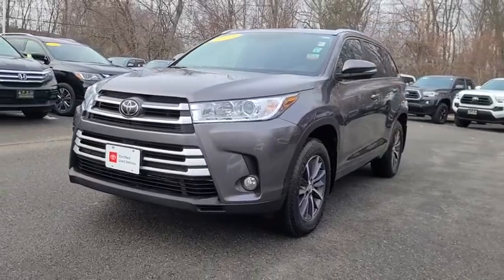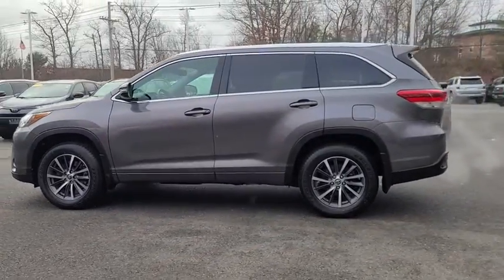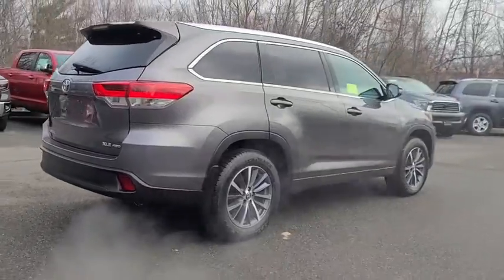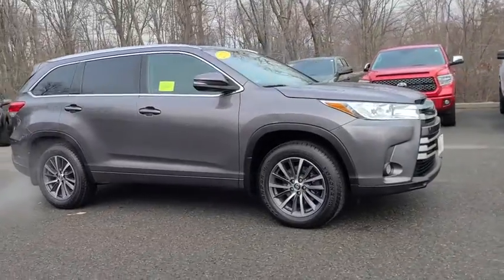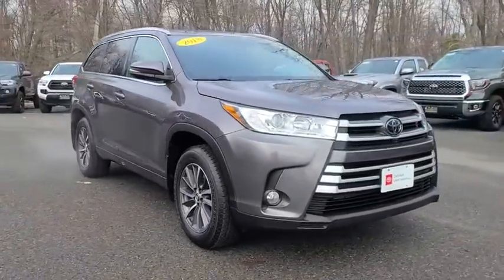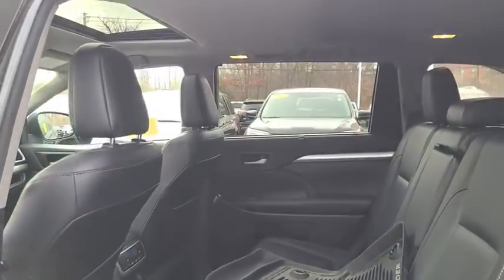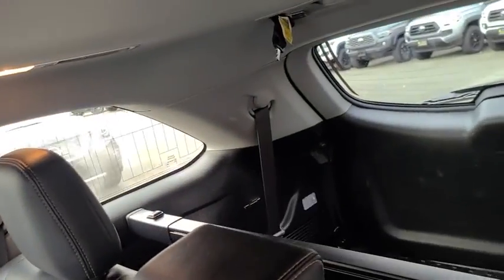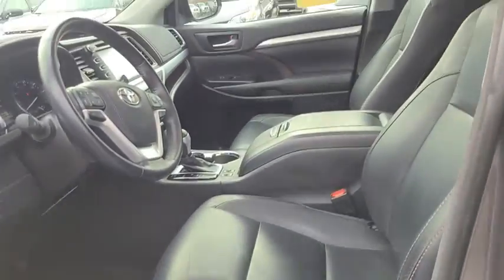2018 Toyota Highlander Westboro, Framingham, Milford, Worcester, Providence RI TM21162A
Predawn Gray Mica Used 2018 Toyota Highlander available in Milford, MA at Imperial Toyota. Servicing the Westboro, Framingham, Worcester, Providence RI County area.

Imperial Toyota
300 Fortune Blvd

** Toyota CPO Certified ** Navigation System Sunroof / Moonroof Power Leather Seats Heated Seats Backup Camera Bluetooth Cruise Control Power Windows Power Locks Steering Wheel Radio Controls Aluminum Wheels Third Row Seats ABS brakes Active Cruise Control Electronic Stability Control Front dual zone A/C Heated door mirrors Heated Front Bucket Seats Heated front seats Illuminated entry Leather Seat Trim Low tire pressure warning Navigation System Power Liftgate Power moonroof Remote keyless entry Traction control 3.003 Axle Ratio 3rd row seats: split-bench 4-Wheel Disc Brakes 6 Speakers Air Conditioning AM/FM radio: SiriusXM Auto High-beam Headlights Auto-dimming Rear-View mirror Automatic temperature control Brake assist Bumpers: body-color CD player Delay-off headlights Distance-Pacing Cruise Control Driver door bin Driver vanity mirror Dual front impact airbags Dual front side impact airbags Exterior Parking Camera Rear Four wheel independent suspension Front anti-roll bar Front Bucket Seats Front Center Armrest Front fog lights Front reading lights Fully automatic headlights Garage door transmitter Knee airbag Leather Shift Knob Occupant sensing airbag Outside temperature display Overhead airbag Overhead console Panic alarm Passenger door bin Passenger vanity mirror Power door mirrors Power driver seat Power passenger seat Power steering Power windows Radio: Entune Premium Audio w/Nav & App Suite Rear air conditioning Rear anti-roll bar Rear reading lights Rear window defroster Rear window wiper Reclining 3rd row seat Roof rack: rails only Security system Speed control Speed-sensing steering Split folding rear seat Spoiler Steering wheel mounted audio controls Sun blinds Tachometer Telescoping steering wheel Tilt steering wheel Trip computer Turn signal indicator mirrors Variably intermittent wipers Wheels: 18 Turbine-Look Alloy ABS brakes Active Cruise Control Electronic Stability Control Front dual zone A/C Heated door mirrors Heated Front Bucket Seats Heated front seats Illuminated entry Leather Seat Trim Low tire pressure warning Navigation System Power Liftgate Power moonroof Remote keyless entry Traction control. Certified. Gray 2018 Toyota Highlander XLE XLE 4D Sport Utility 3.5L V6 AWD 8-Speed Automatic Electronic with ECT-ibrbrAwards:br  * 2018 KBB.com Best Family Cars   * 2018 KBB.com Best Resale Value Awards   * 2018 KBB.com 10 Most Awarded BrandsbrbrToyota Certified Used Vehicles Details:brbr  * Limited Comprehensive Warranty: 12 Month/12000 Mile (whichever comes first) from certified purchase date. Roadside Assistance for 1 Yearbr  * Warranty Deductible: $50br  * Roadside Assistancebr  * Transferable Warrantybr  * 160 Point Inspectionbr  * Vehicle Historybr  * Powertrain Limited Warranty: 84 Month/100000 Mile (whichever comes first) from TCUV purchase datebrbrbrMORE ABOUT US: Imperial Cars Purchase With Confidence: 1) Free Car Fax Vehicle History Report available for all our vehicles online. 2) Our vehicles are Imperial Certified and go through a rigorous 125-Point vehicle inspection. 3) Bottom line pricing. 4) 5-Day or 200 Mile Vehicle Exchange Program for your total confidence. If you are not happy with it bring it back within 5 days or 200 miles and well give you a credit of your full purchase price toward the purchase of another vehicle. (Excludes Renewed for You vehicles.)brbrPrice does not include tax title registration documentation fee or other applicable fees and includes our Imperial Trade Assistance Bonus of $1000 for qualifying 2010 or newer retailable trades. To receive advertised promotional price the vehicle must be paid in full and take same day delivery from dealer stock. Call or email our phone and internet team for the most current information and Imperial discounts. Price cannot be combined with any other discounts or promotions and is subjec